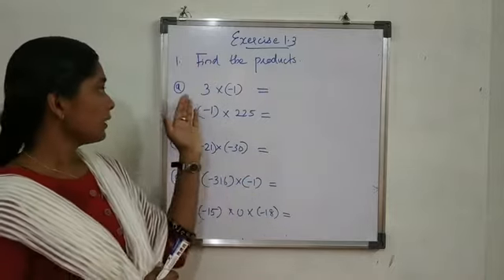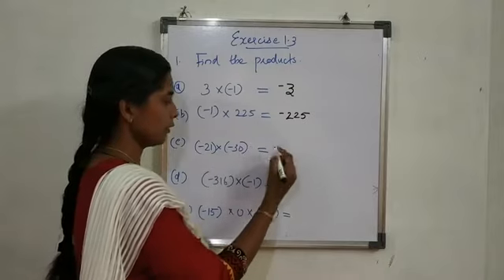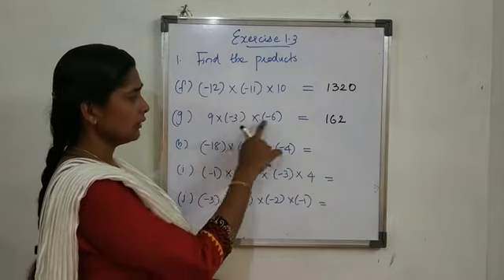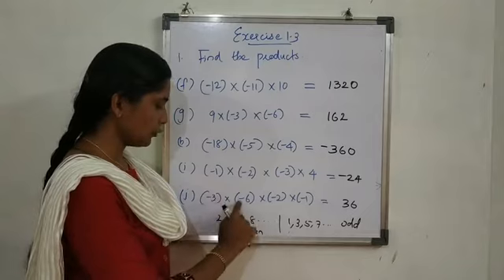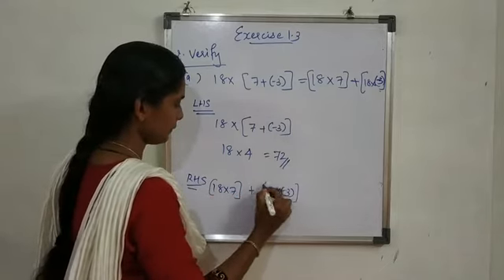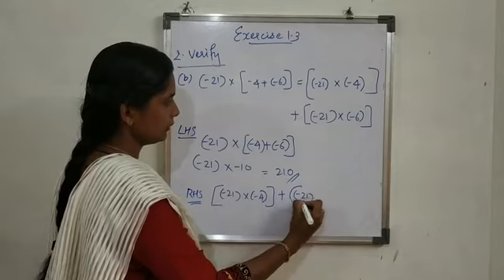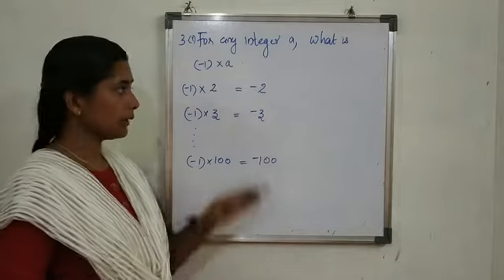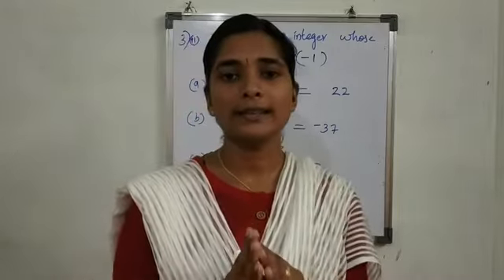EXERCISE 1.3 QUES 1,2,3 CHAPTER 1 NCERT CLASS 7